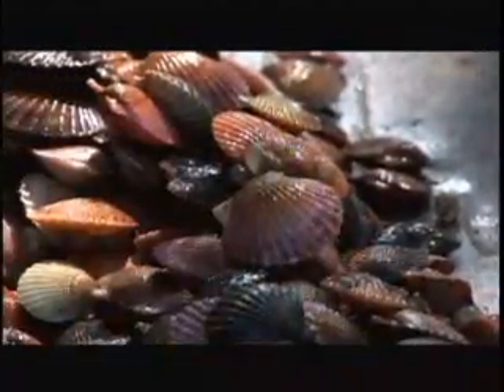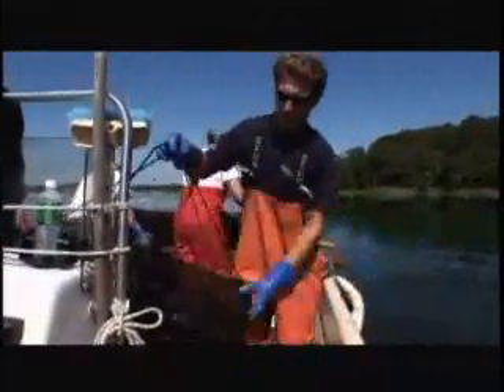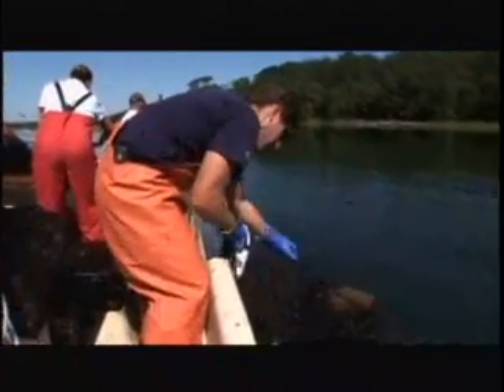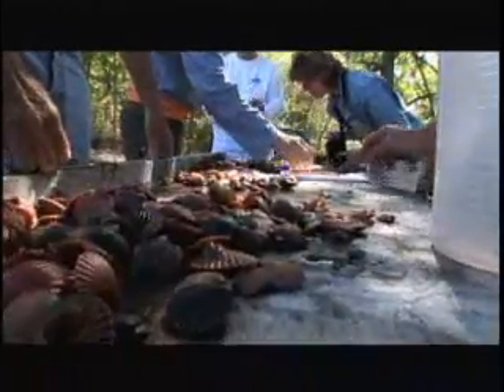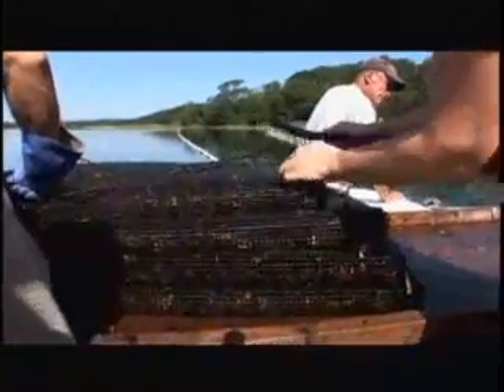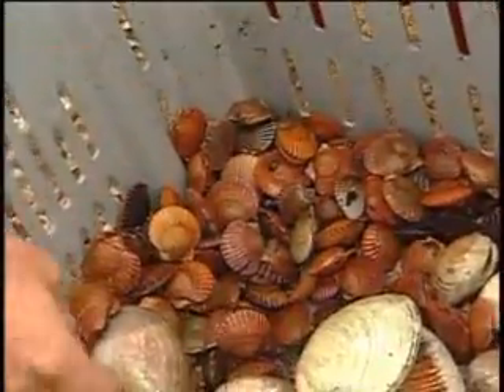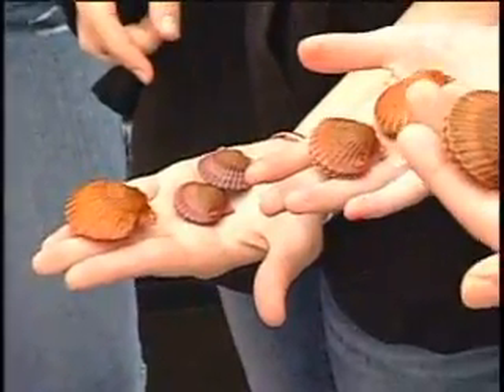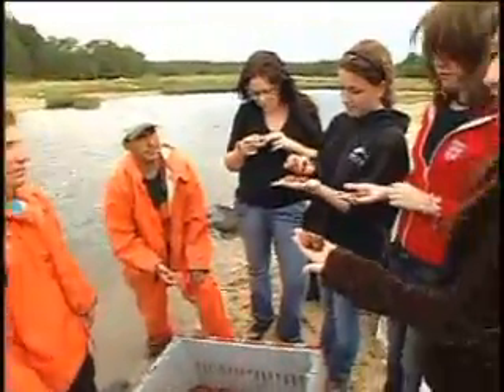28 - Shellfish Nurseries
Shellfish are not only important to the health of the estuary but are also a valuable food source and "cash crop."  Scientists from the Nature Conservancy explain how, with care, shellfish can be raised in special shellfish nurseries and "replanted" in estuarine waters.